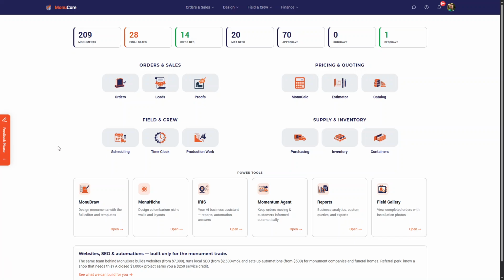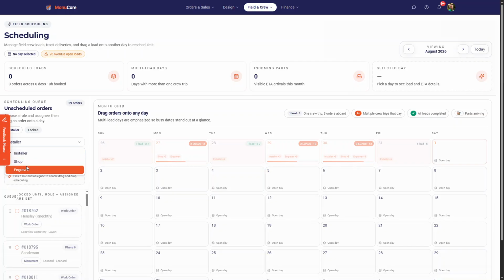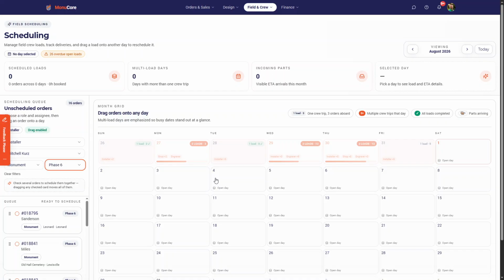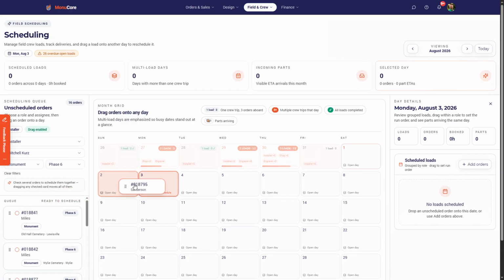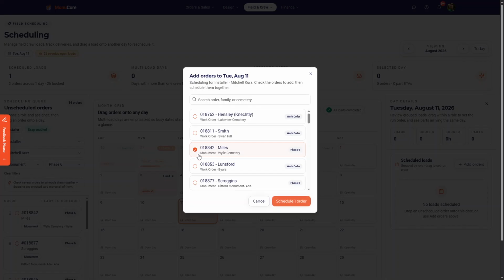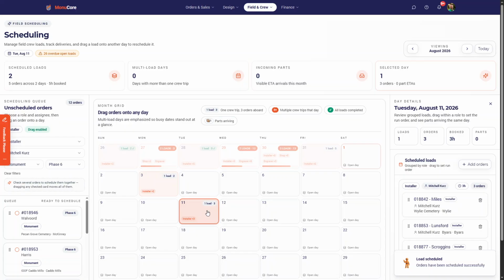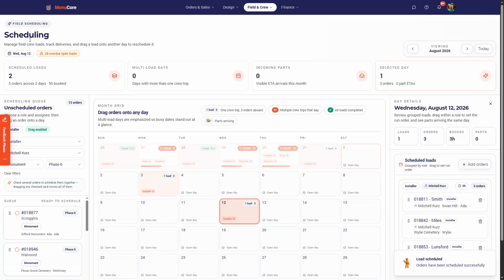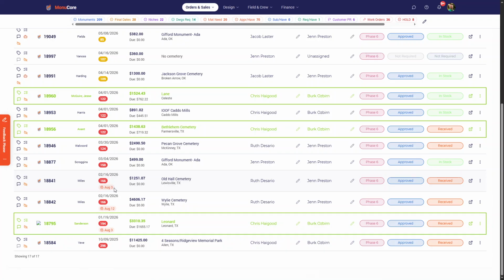Load Scheduling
Field scheduling in MonuCore — the dispatch board built for monument shops.

Every install, foundation, and setting job on one monthly calendar. Drag an order onto a day and it's scheduled — no whiteboard, no spreadsheet, no calling the crew to ask what's on the truck.

In this demo:
• Drag-and-drop scheduling — pick a role and a crew member, drag orders onto the calendar
• Schedule a whole truckload at once — check several orders and drop them together
• Set the run order — first stop, second stop, drag to reorder the crew's day
• Booked hours per day — see when a day is actually full, not just how many jobs are on it
• Completed work shows green, overdue loads get flagged before they fall through the cracks
• The schedule follows the order — crews see their load on their phone, office staff see the scheduled date right on the orders list

MonuCore is the all-in-one platform for monument retailers: orders, design proofs, pricing, field crews, and payments in one place — built by people who run a monument shop, not a software company.